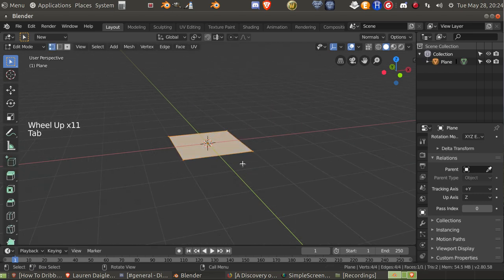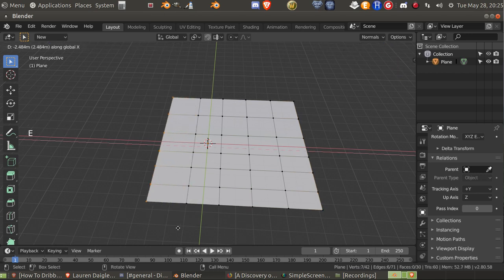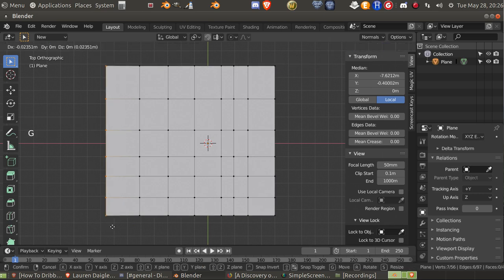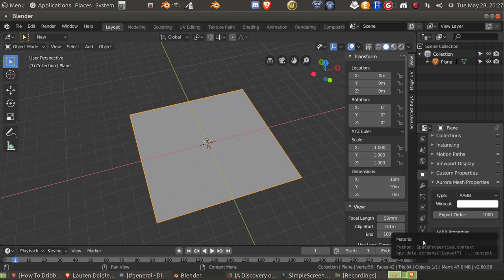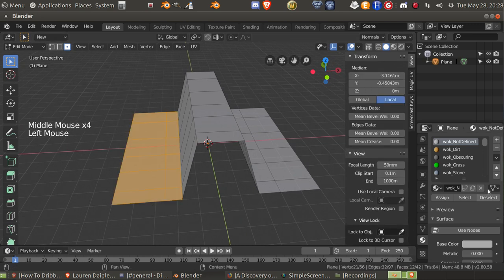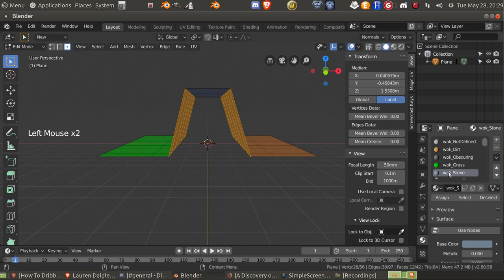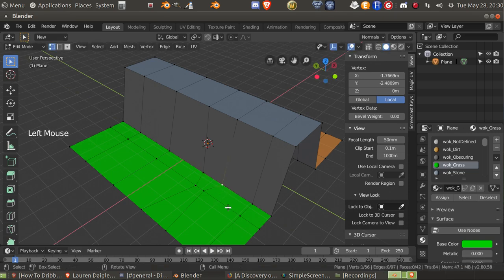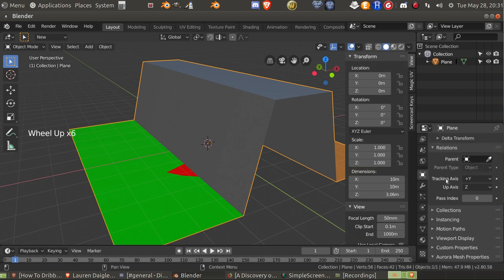Blender 2.8 for NWN E08 - Creating Walkmesh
Blender 2.8 for NWN E08

Creating Walkmesh

Oh and I like to use Magic UV addon for texturing tiles.